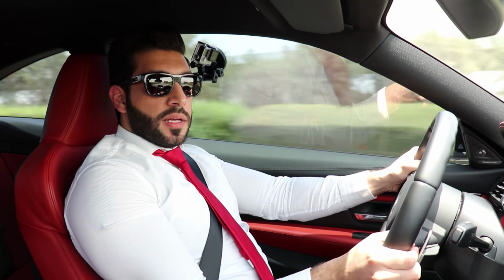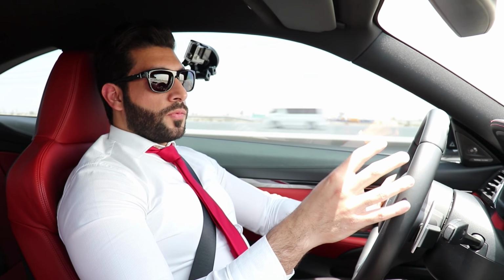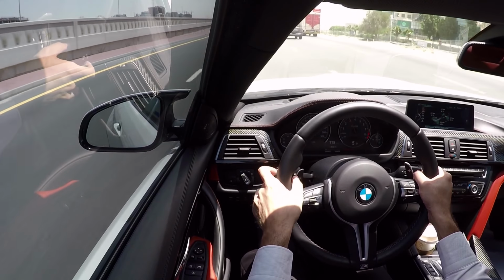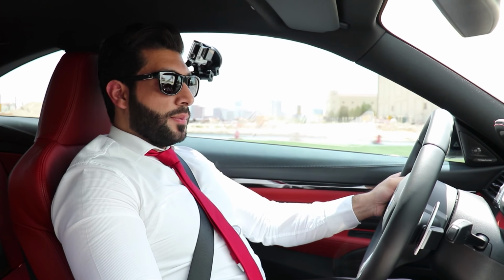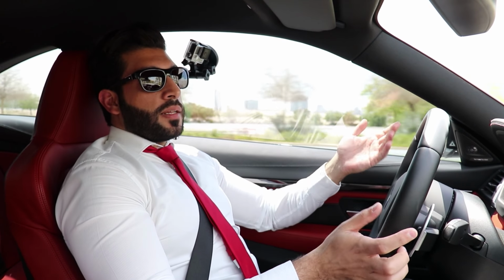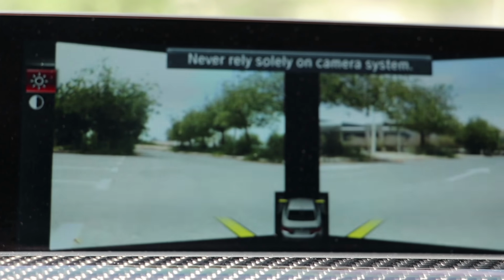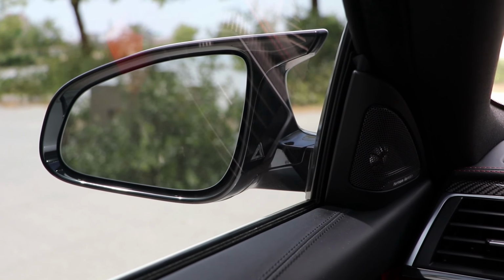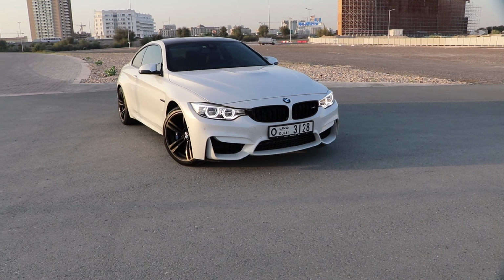Living With a BMW M4 Review - The Ultimate Daily Driver?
My review of the BMW M4 and why I think it's the perfect daily driver.

Music
Unchain Me - clammyclams